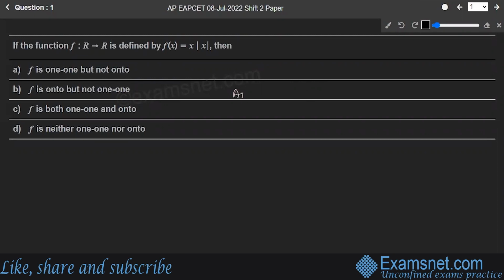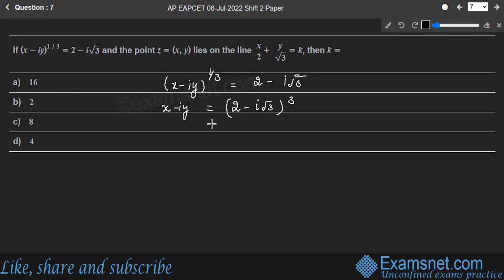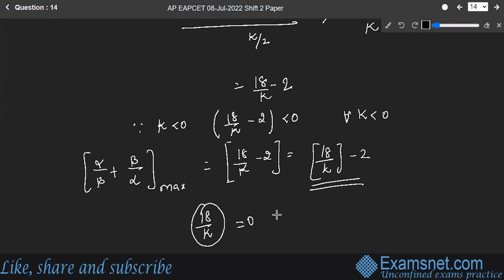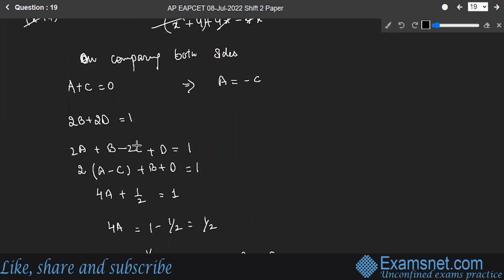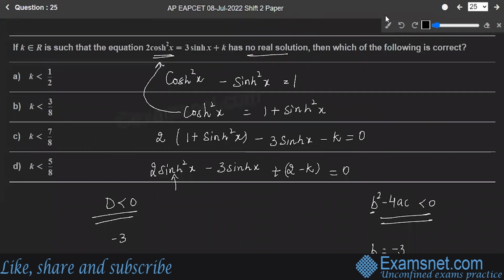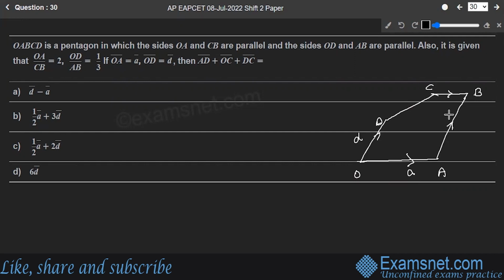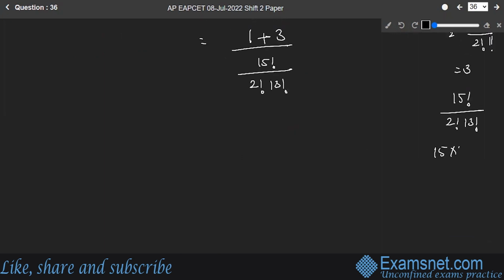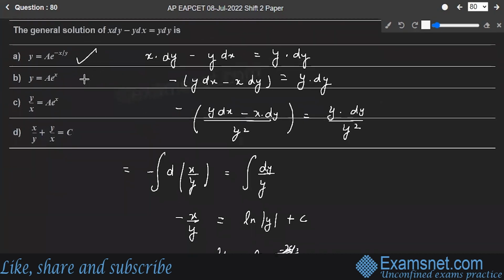AP EAPCET 8 JUL 2022 SHIFT 2 Math paper clear solution explanations for questions 1 to 40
AP EAPCET 8 July 2022 Shift 2 Questions 1 to 40 Exam Math solved paper with clear explanations

➤ *Jump to Questions* :

00:00:00 - Intro
00:00:16 - Question 1
00:04:30 - Question 2
00:08:30 - Question 3
00:12:20 - Question 4
00:17:01 - Question 5
00:19:00 - Question 6
00:21:18 - Question 7
00:24:33 - Question 8
00:27:45 - Question 9
00:29:56 - Question 10
00:32:01 - Question 11
00:34:05 - Question 12
00:37:05 - Question 13
00:40:38 - Question 14
00:44:33 - Question 15
00:49:34 - Question 16
00:53:43 - Question 17
00:55:30 - Question 18
00:59:16 - Question 19
01:07:34 - Question 20
01:11:15 - Question 21
01:14:36 - Question 22
01:22:36 - Question 23
01:23:32 - Question 24
01:24:44 - Question 25
01:30:18 - Question 26
01:35:51 - Question 27
01:38:01 - Question 28
01:39:24 - Question 29
01:47:17 - Question 30
01:50:48 - Question 31
01:53:42 - Question 32
01:59:01 - Question 33
02:03:06 - Question 34
02:05:27 - Question 35
02:07:21 - Question 36
02:10:38 - Question 37
02:13:03 - Question 38
02:16:24 - Question 39
02:17:52 - Question 40